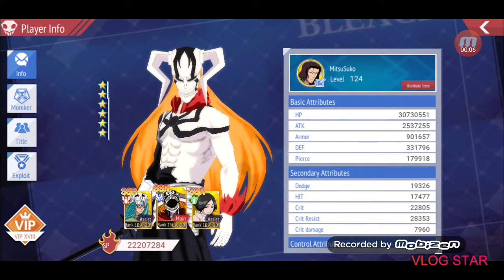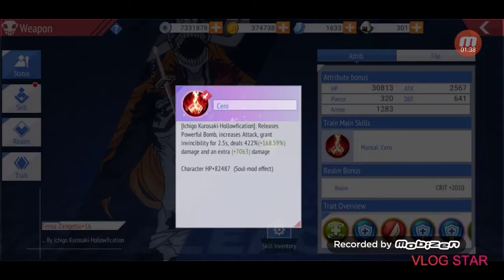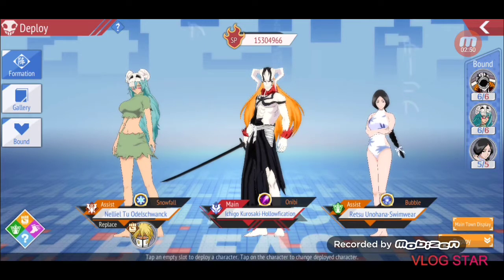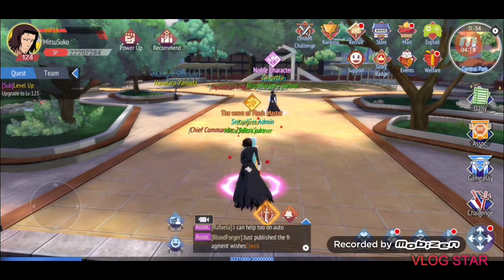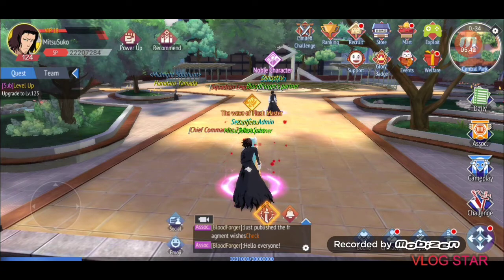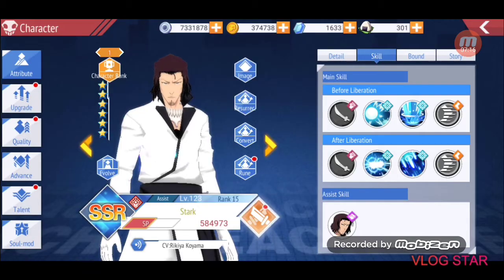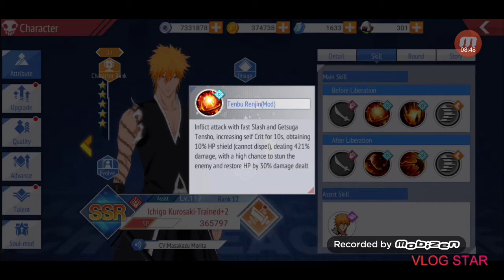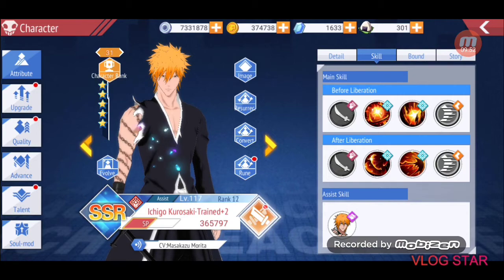Breaking down the "glass cannon"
Showing a dps build focused on using "VL" covering bonds, traits, assists and skills that make this build viable.